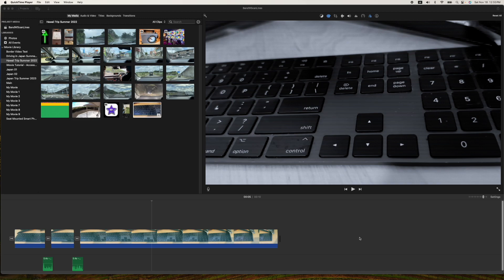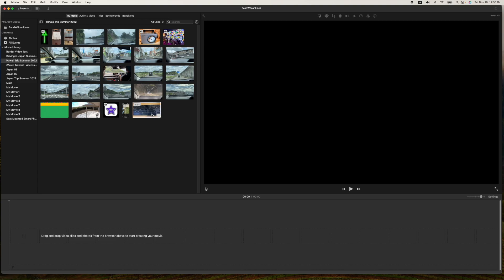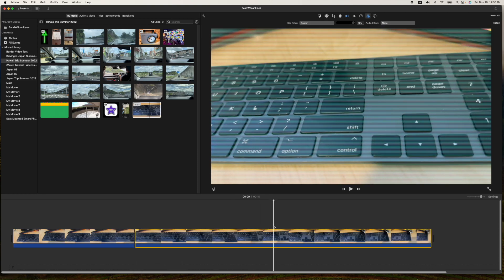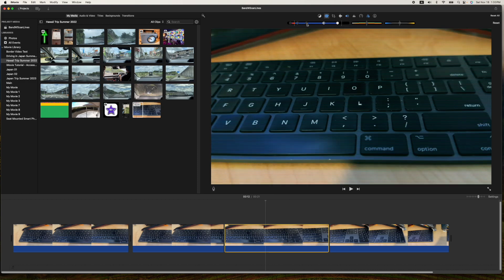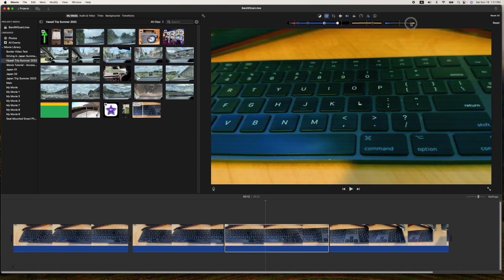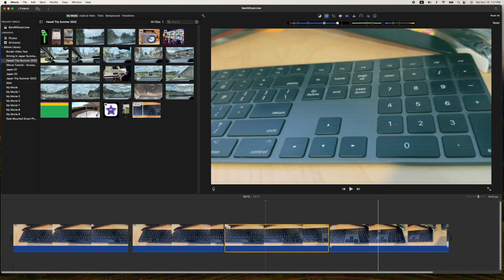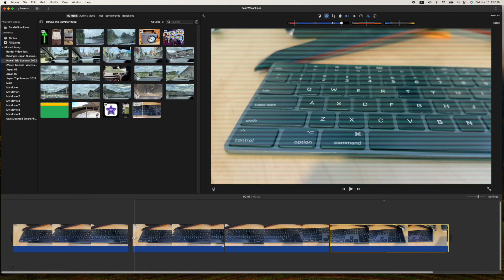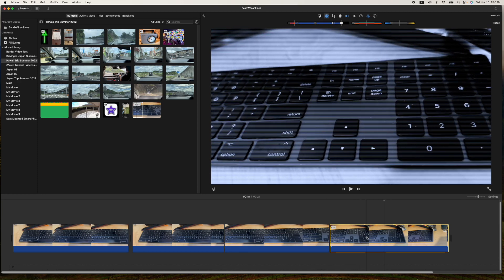iMovie Tutorial - How To Add Scan Lines To Video | Retro CRT TV Video Look with iMovie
In this Apple iMovie Tutorial for the Mac, I show you how to add scan lines to your video and also show you how to make a black and white video with scan lines. Trying to get that retro old school CRT TV look and feel with iMovie.

ET